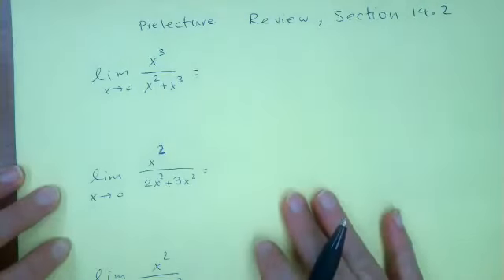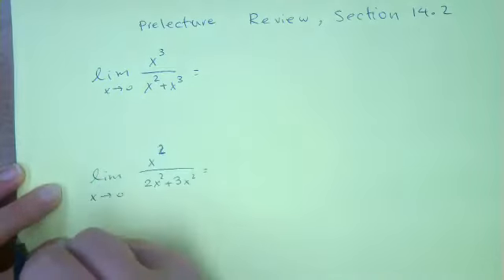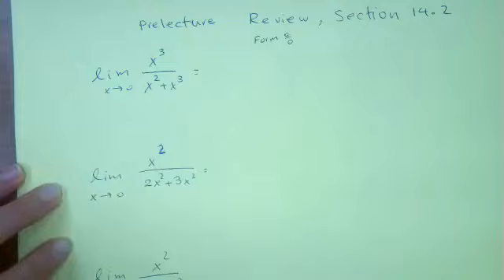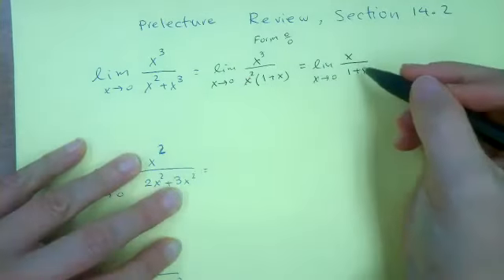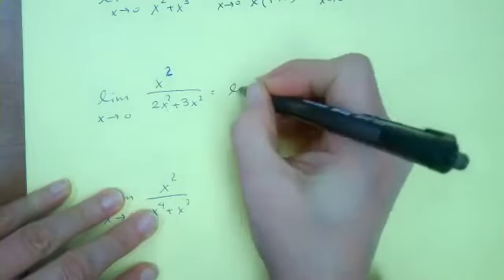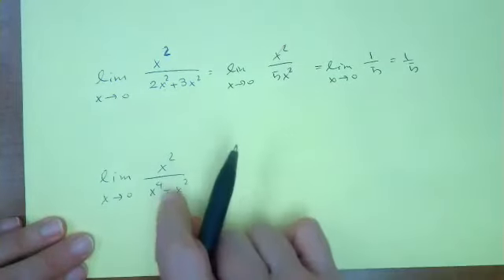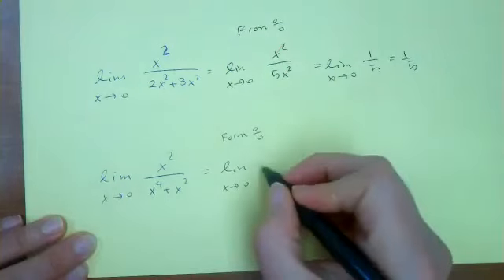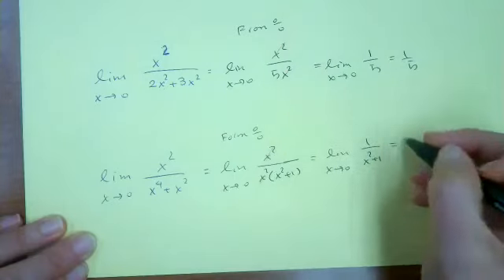Math 127, Section 14 2 Pre Lecture Review